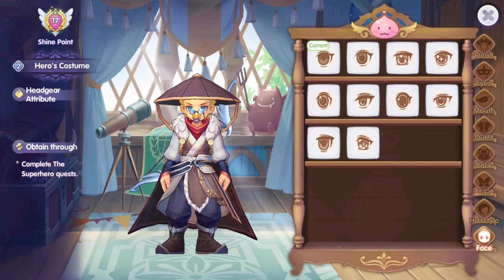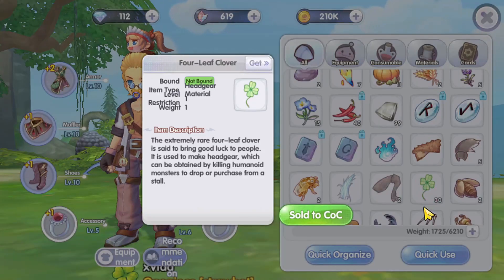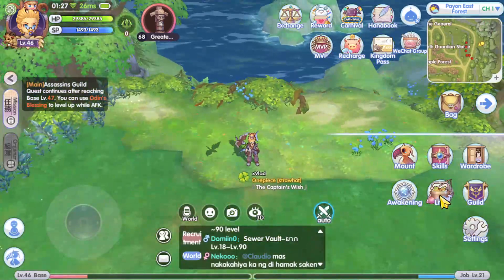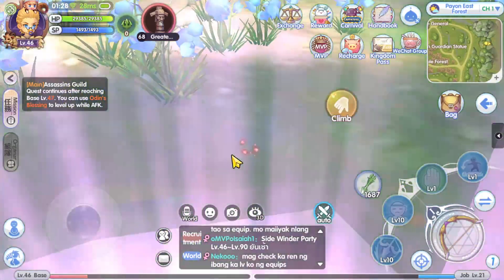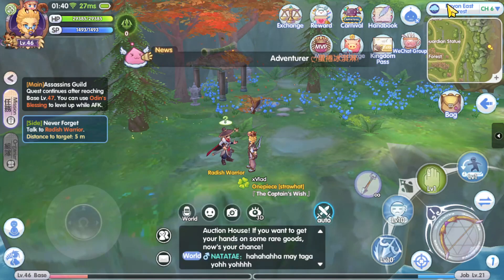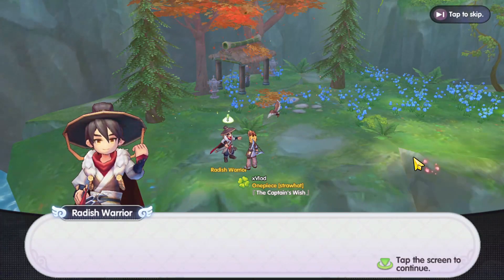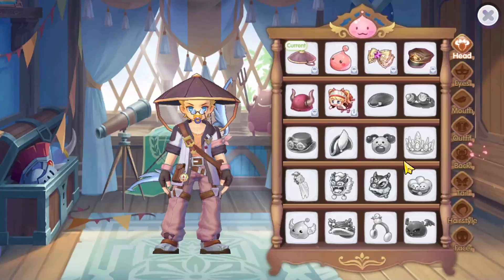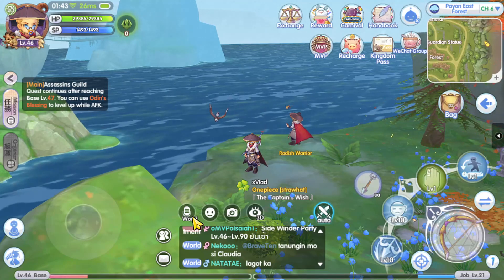Ragnarok X Next Generation Free Super Hero Costume Guide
Play it on your pc using

Super hero costume

Location : Payon forest east
level requirements = 35
1. kill 678 porings
2. iron = 99 pcs
or craft them (level 2 smelting)
3. clover = 1pc
4. witherless rose = 1 pc

rox guide
ragnarok x guide
ragnarok next gen guide
ragnarok x next generation guide
ragnarok x next generation
ragnarok x
ragnarok x tagalog
ragnarok x guide
ragnarok x basics
ragnarok x hunter
ragnarok x next generation hunter
ragnarok x next generation sniper
ragnarok x next generation archer
ragnarok x super hero
ragnarok x super hero costume
ragnarok x costume